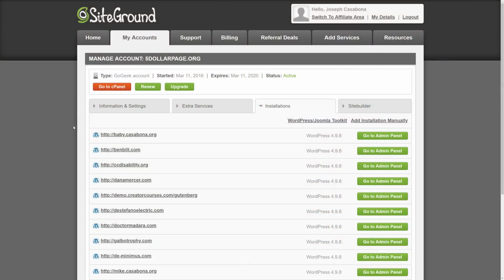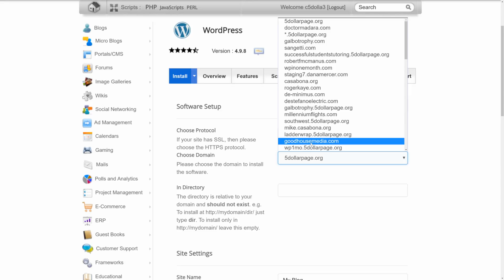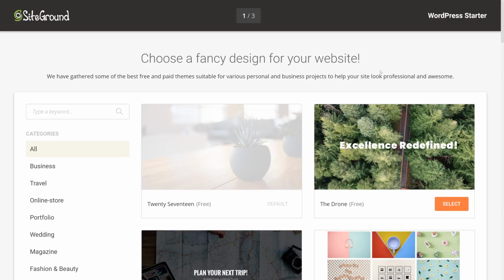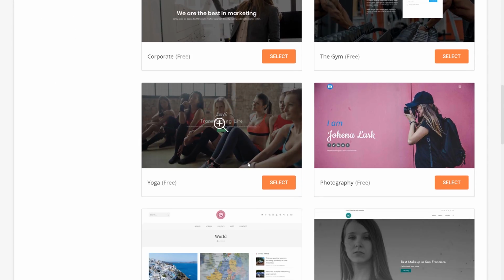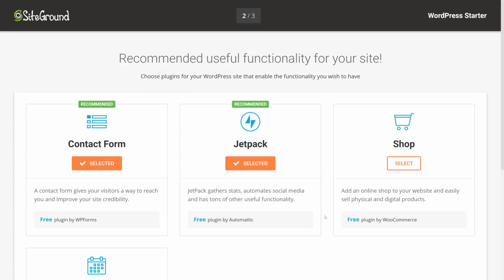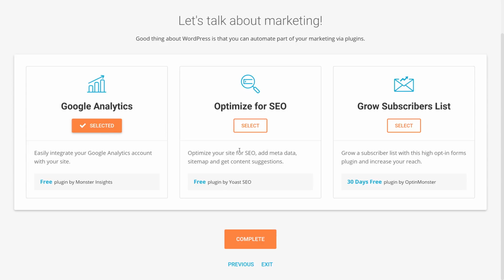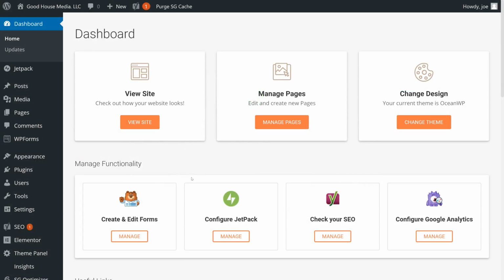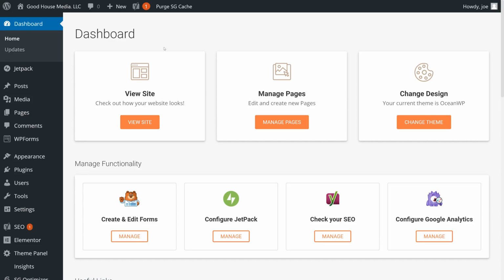Onboarding with SIteGround's WordPress Starter Plugin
SiteGround has released a new plugin to make starting up with WordPress a lot easier! In this video, we'll  take a look at exactly what it does for you, and how you can get started using it today.